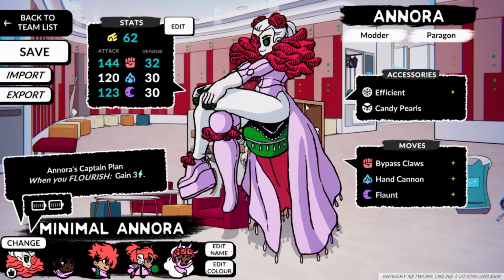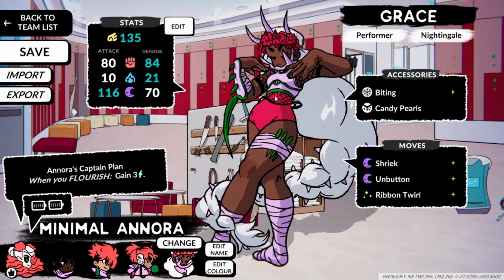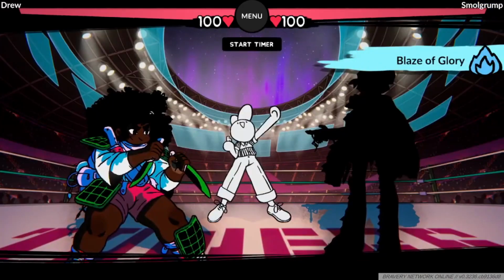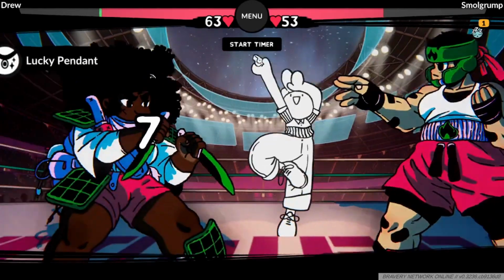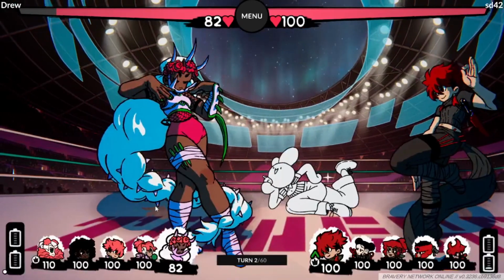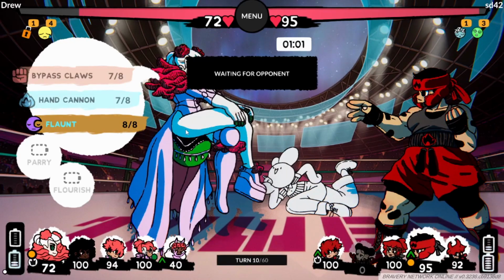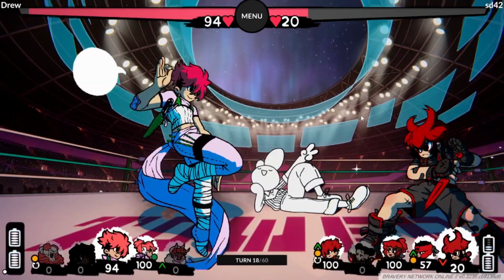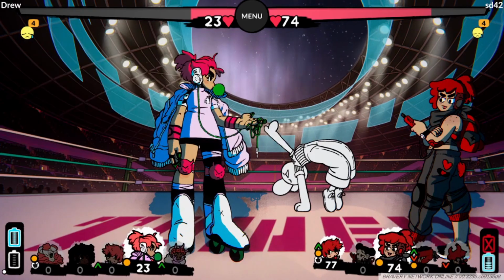INFINITE FLOURISHES with Annora Captain and Erik! - Bravery Network Online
Team analysis and some games featuring Tournament Winner Minimal's Annora captain team!